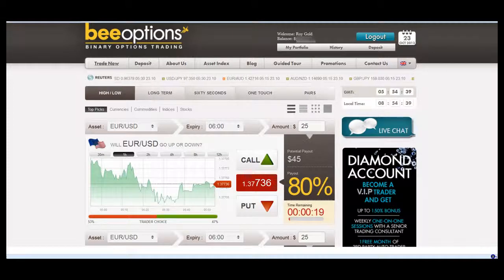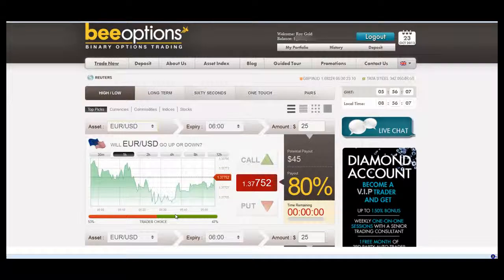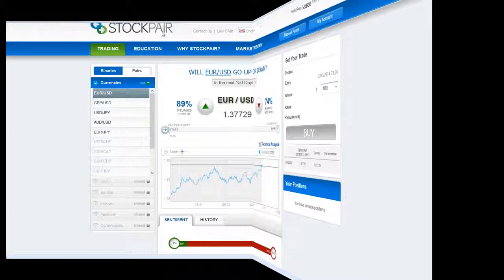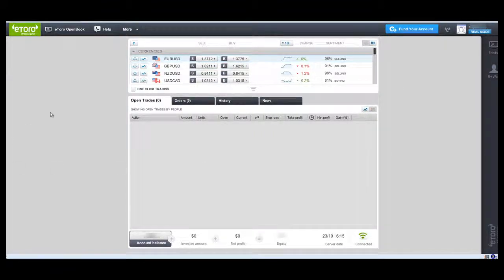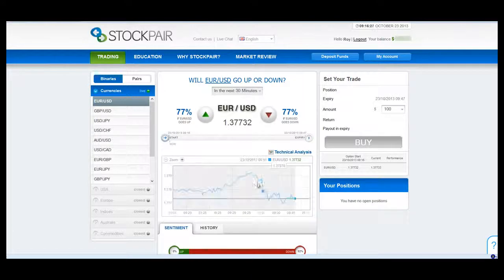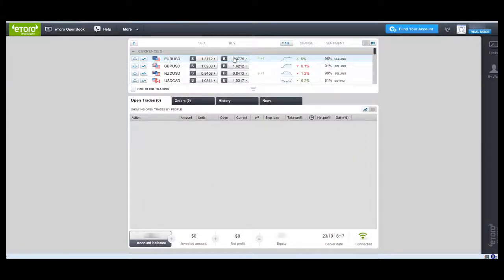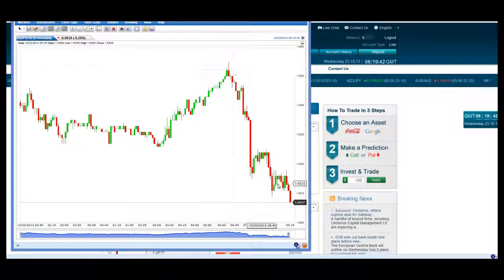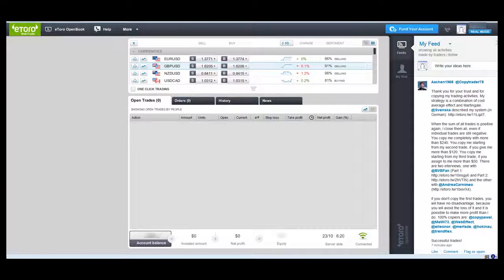Binary Options Sentiment and Traders Choice Tutorials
Stockpair Review: Complaints
In Binary Options Daily Review, as its name, we constantly monitor complaints on any broker to add it to our review, we take it as seriously to the point that we monitor it on daily basic. Through out a day, a lot of aspiring traders visit our website for reviews, so our mission is to keep them up-to-date everyday because a good broker could turn out to be a bad one any day.  We have received 2 complaints regarding to Stockpair, both regarding to their trading platform which we believe that it’s due to their new in-house platform. Trader got confused between two payouts (due to having to stocks comparison), so when they win, for example 85% of investment, they thought it’s 89% (which’s payout for other stock).

Stockpair Bonus
Stockpair offer %20 bonus for new first time deposit trader.
Stockpair Withdrawal
We consider withdrawal ability of any binary options broker as one of the most crucial factors to rate that broker. Our experience with stockpair has been very good, we’ve withdrawn over $10.000 in cash, to our surprise, they money arrived in approximately 5 days, which’s very fast compared to binary options broker withdrawal standard. There’s different ways of withdrawing from stockpair including wire transfer, direct deposit and paypal. Recently, Stockpair added MoneyBookers and CashU as their other viable withdrawal options, therefore if you are a fan of MoneyBookers and would love to deposit and withdraw via MoneyBookers; StockPair could be for you! It could work well for us, but it could be trouble for other trades, if you have any problem withdrawing with Stockpair.com, please feel free to comment or contact us, we’ll be more than happy to add it to our stockpair review.